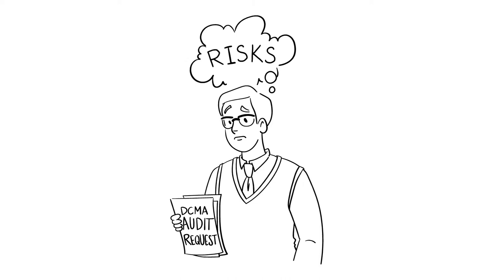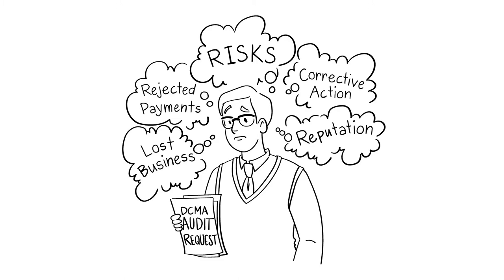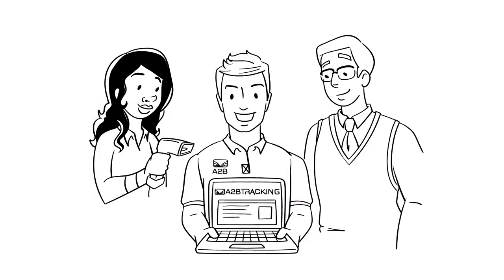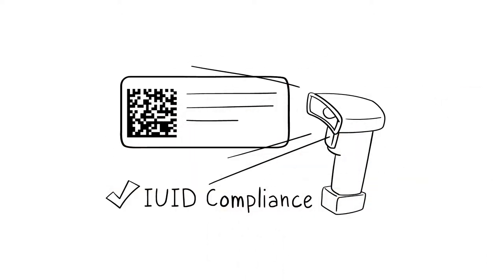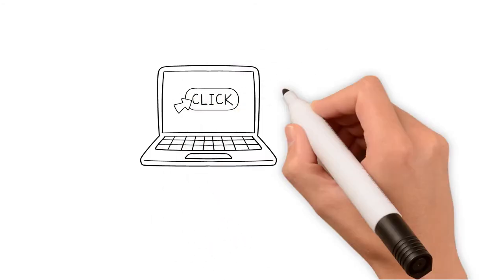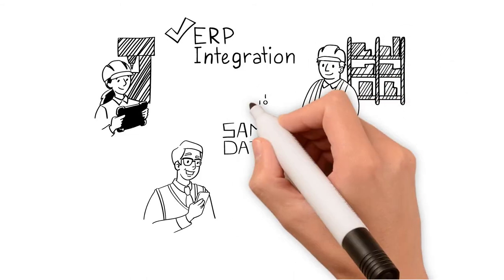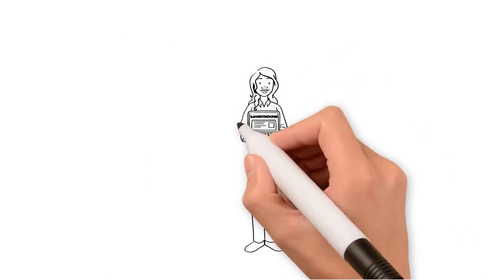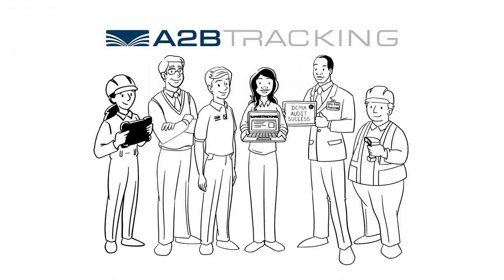A2B Tracking Government Property Management Explainer video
A2B Tracking offers a complete Government Property Management System to comply with your government contracts and to help you pass DCMA Audits. UC! Web supports audit readiness with a modern asset management solution that leverages advanced barcode and RFID technology to meet FAR 52.245-1 requirements.

UC! Web also provides automated data exchange to PIEE, WAWF, GFP Module, IUID Registry and PCARSS. Saving your organization hundreds of labor hours annually and keeping your contracts in compliance. Watch this quick video to learn more.